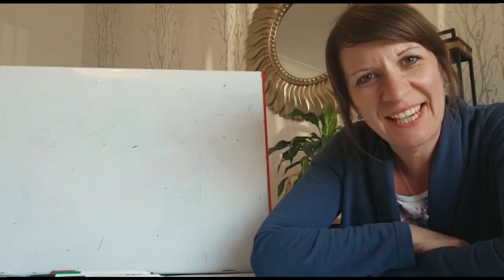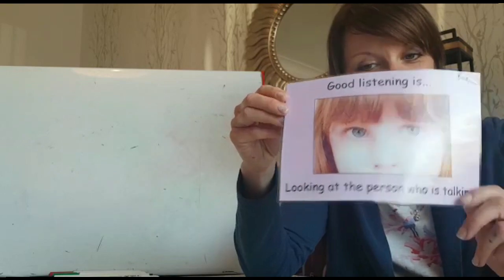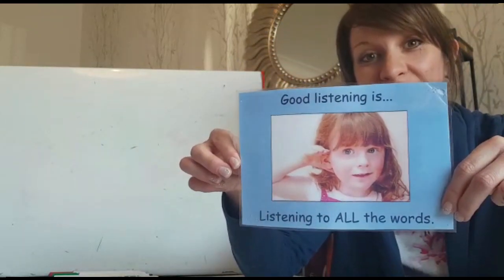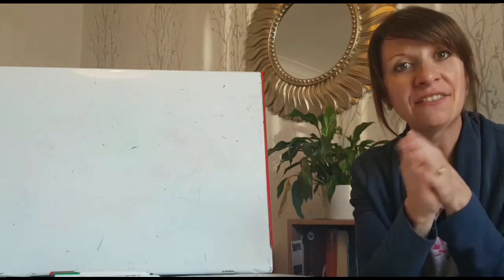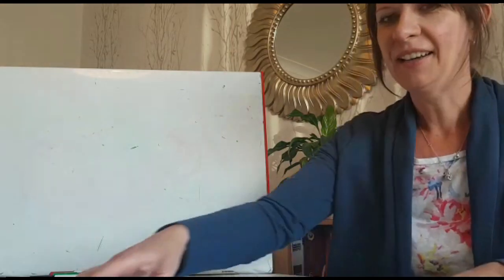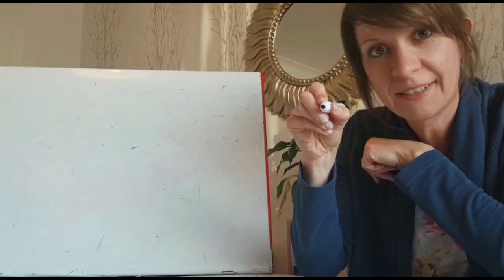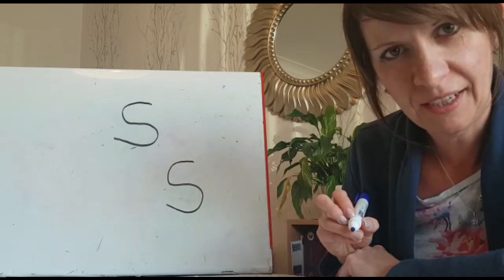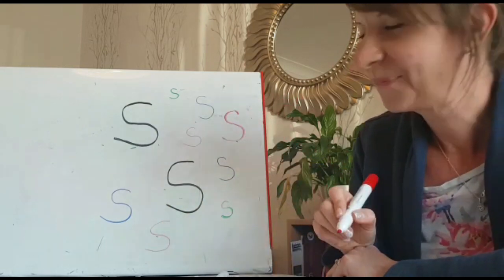Phase 2: Nursery: Intro to S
Mrs Gudger introduces the sound 'S'